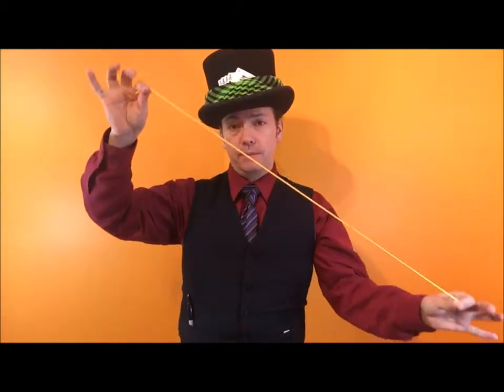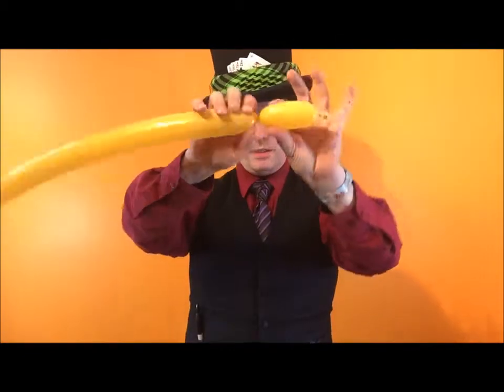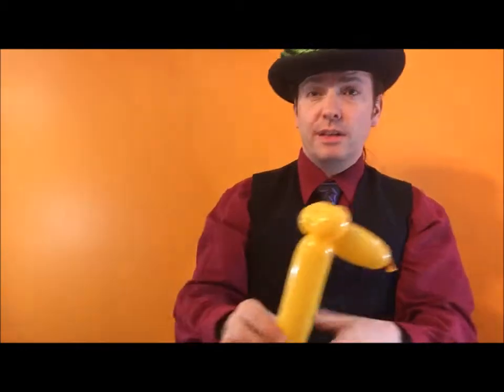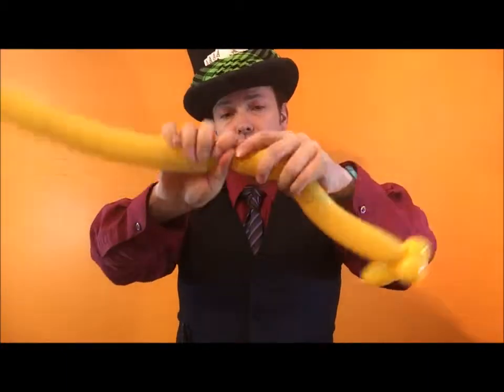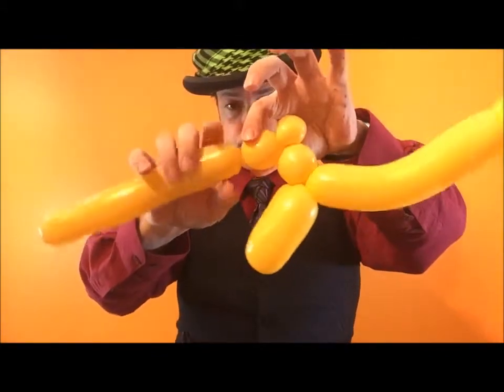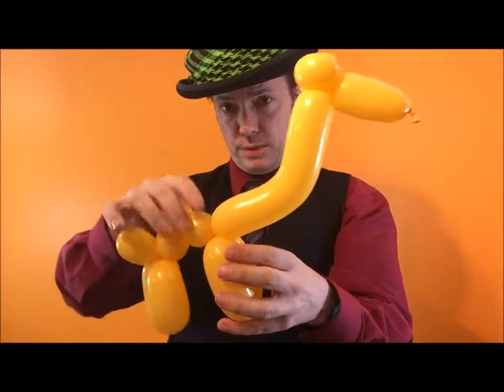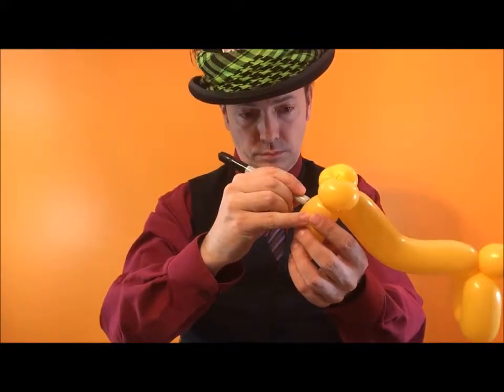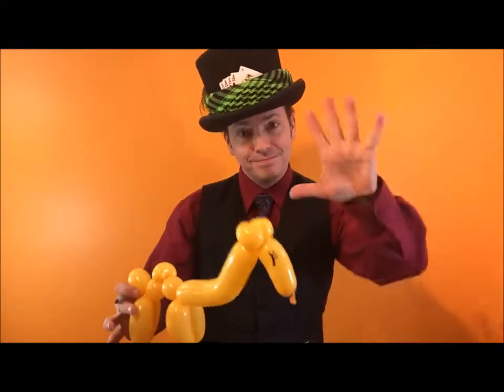Balloon Twisting Lesson & Tutorial # 33 Camel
How to make a Camel out of one Balloon